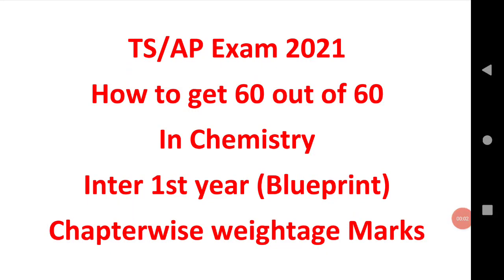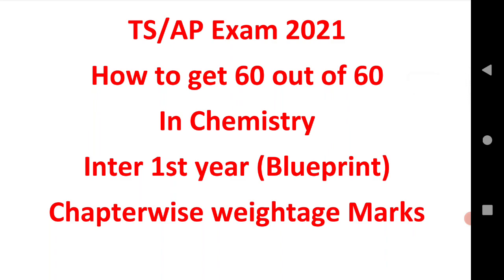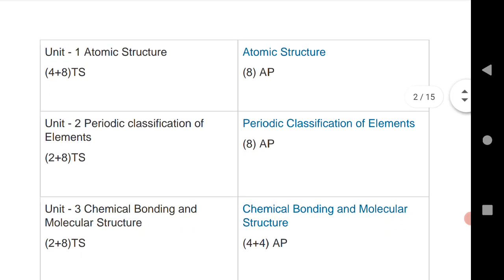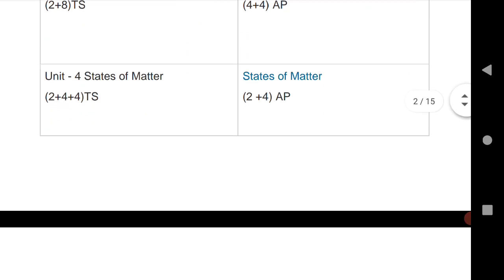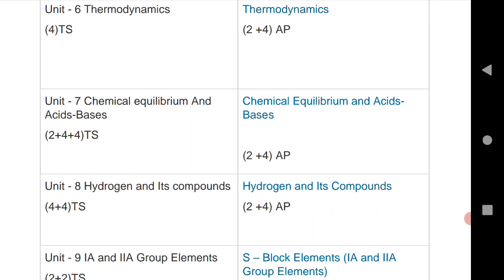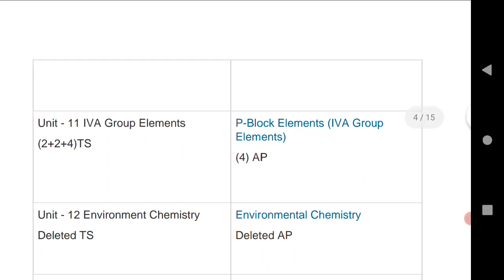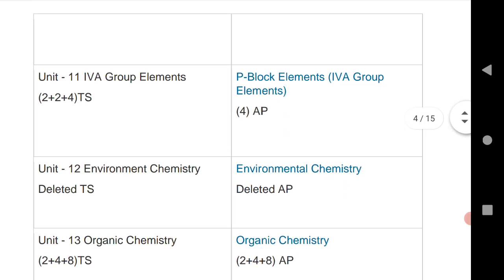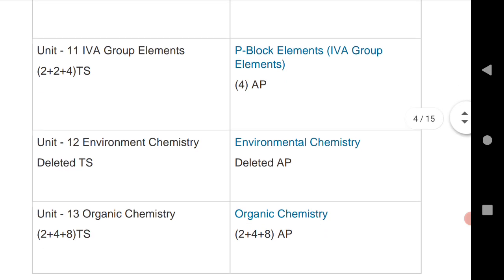TS/AP EXAM 2021|HOW TO GET 60/60 CHEMISTRY 1st YEAR CHAPTERWISE WEIGHTAGE | NEW EXAM PATTERN